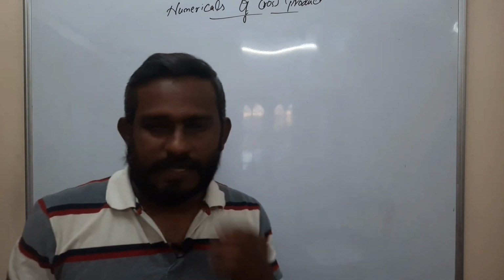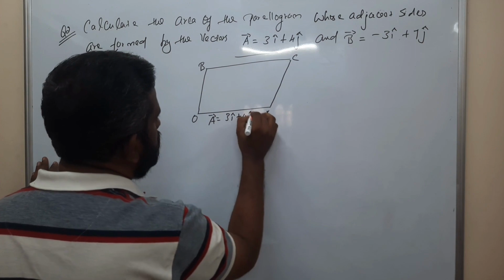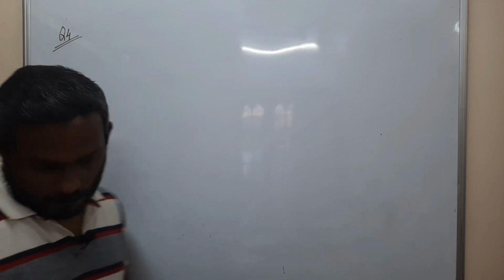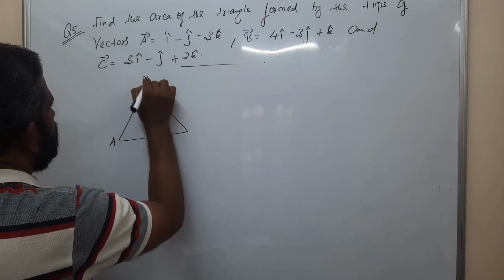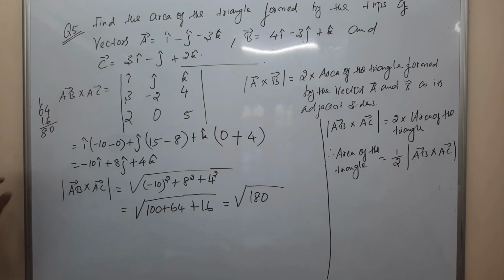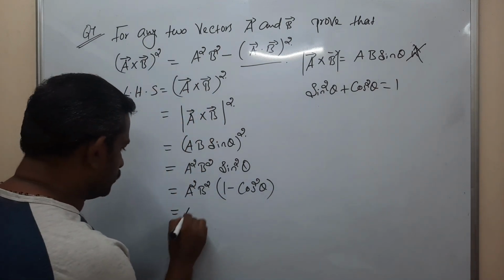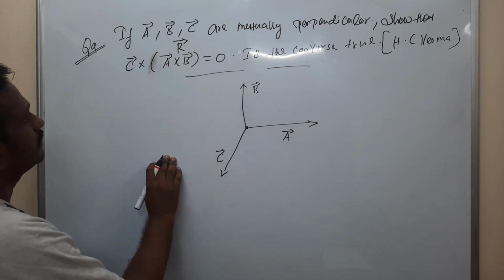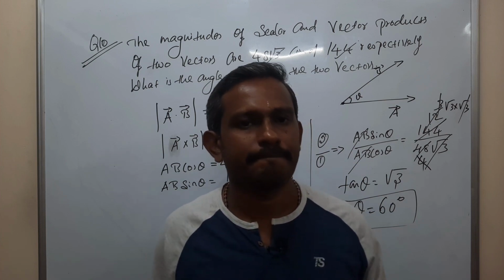CROSS PRODUCT/VECTOR PRODUCT|NUMERICALS|MOTION IN A PLANE|JEE MAINS|NEET|AIIMS|BOARD EXAMS|ENGLISH